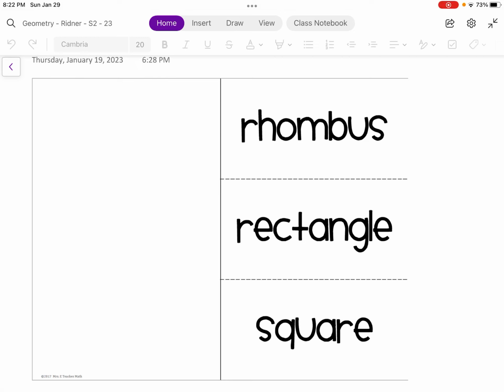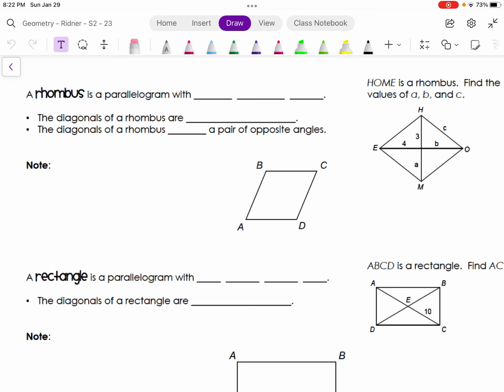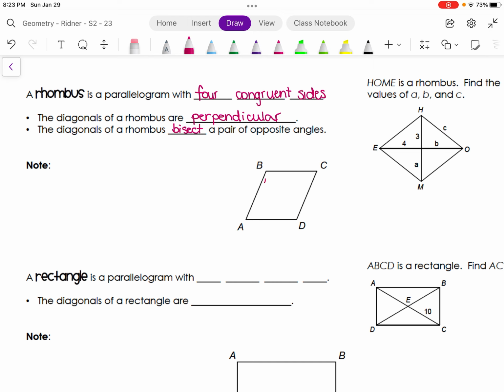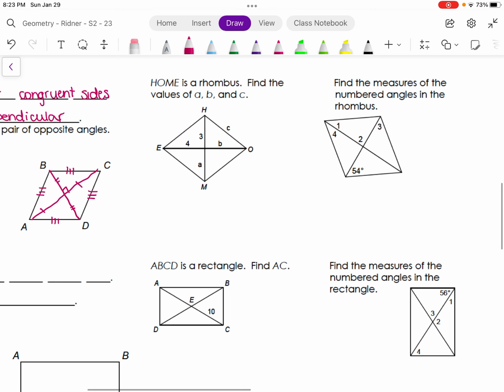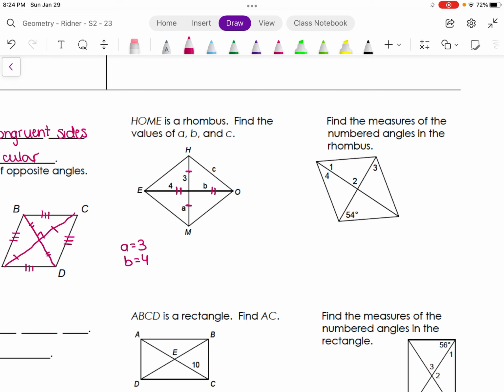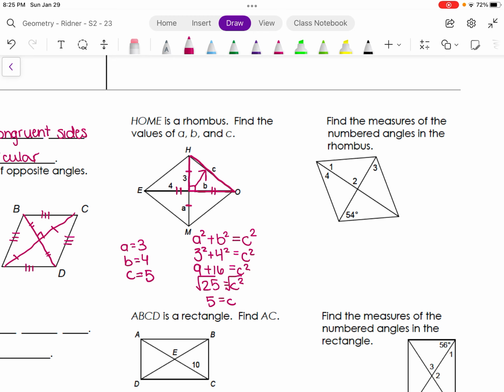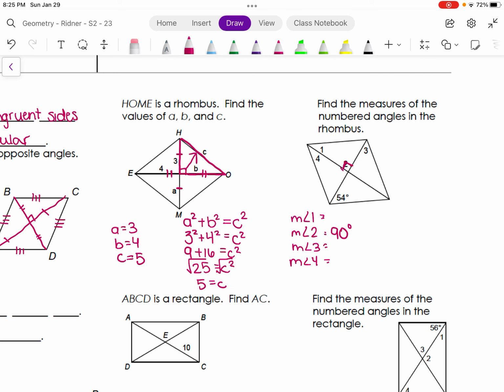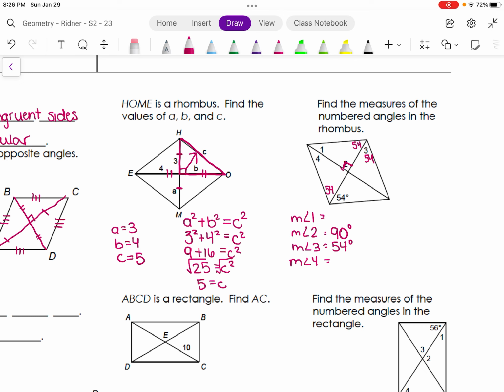Geo: 6-5 Part 1 Notes